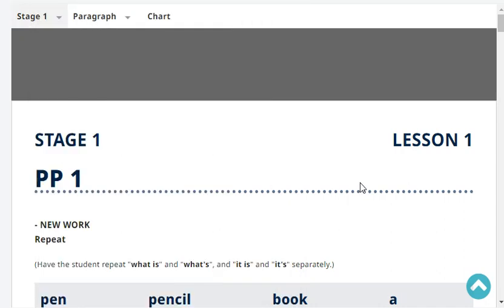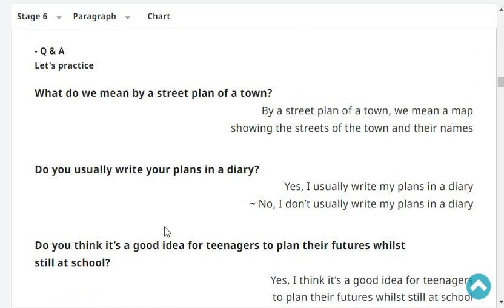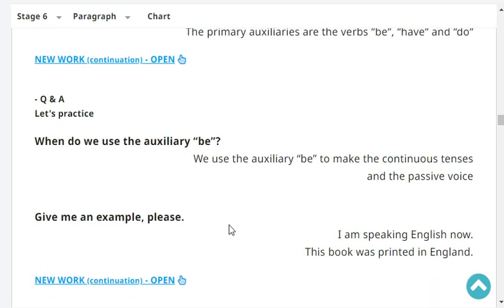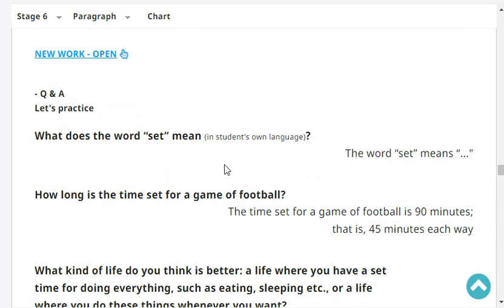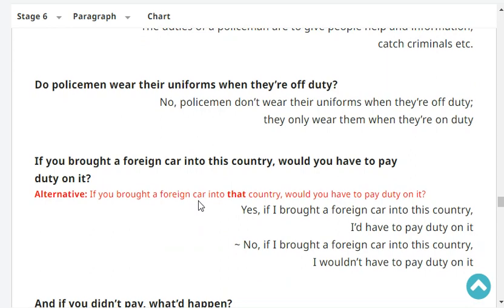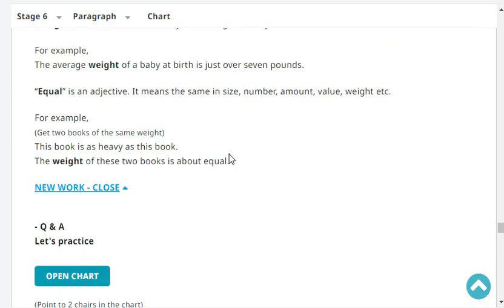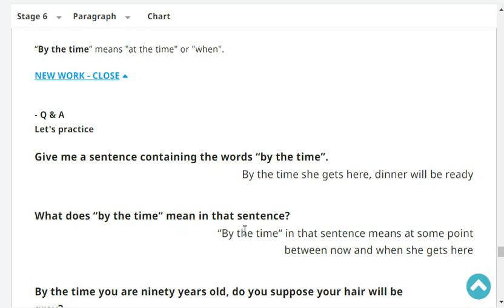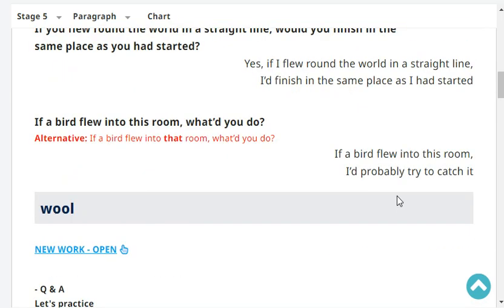Stage 6 Page 492